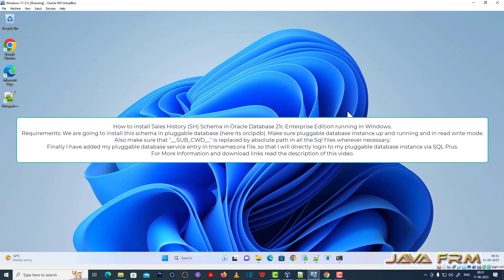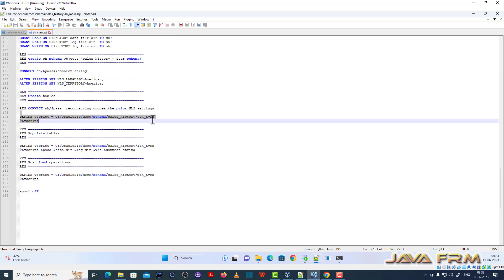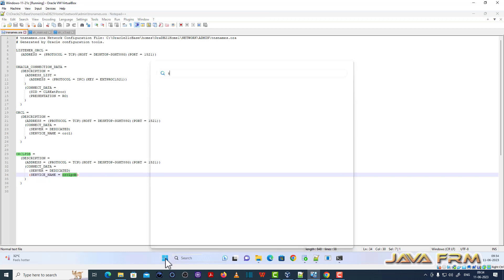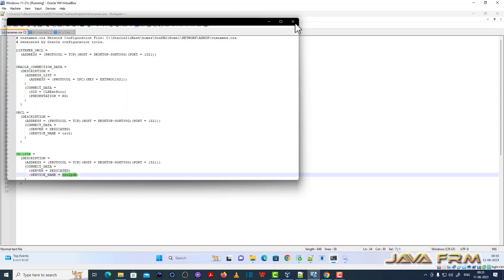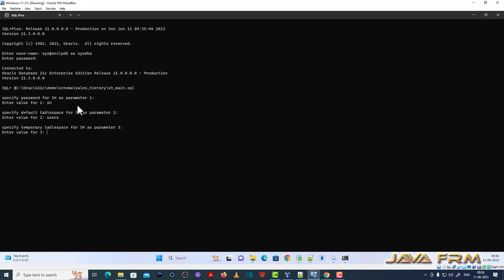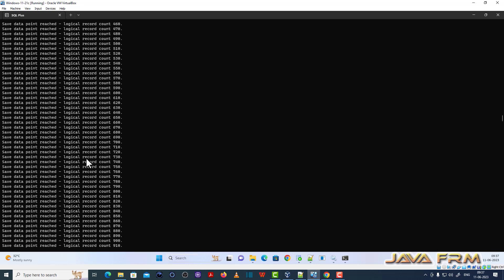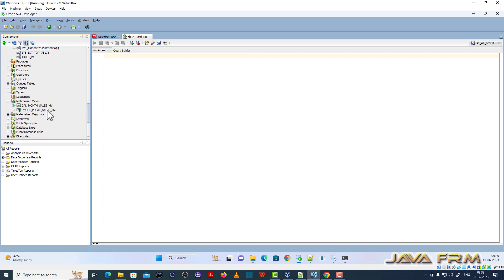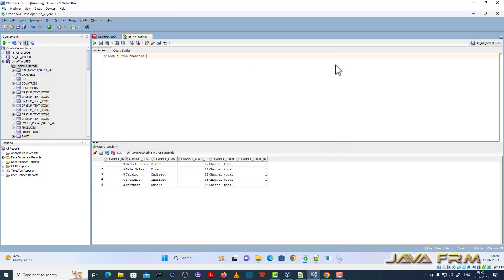How to install SH schema in Oracle Database 21c running in Windows - Sales History Schema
1. Extract the downloaded oracle sample schema scripts to ORACLE_HOME\demo\schema
2. Change directory to sales_history and Change the  __SUB_CWD__ to absolute path in sql files wherever necessary as shown in the video.
3. Modify the tnsnames.ora to add orclpdb (pluggable database) as service and restart the oracle listener service.
4. Check the orclpdb is opened in read write mode before executing the queries, else execute this query
    alter pluggable database orclpdb open read write;
5. Now login to sqlplus like "sys@orclpdb as sysdba". You can directly login to orclpdb pluggable database because you already added entry to tnsnames.ora
6. Execute the sh_main.sql and provide the inputs as shown in the video.
7. After executing check the logs for any errors if no errors you are done.
8. Open the SQL Developer and login as sh/sh and service name as "orclpdb" and check all objects are available in the schema.

Important Note: Since I am installing in my local machines i will be using connection string as "orclpdb" input while installation of some schemas.
 "localhost:1521/orclpdb" also valid connection string.